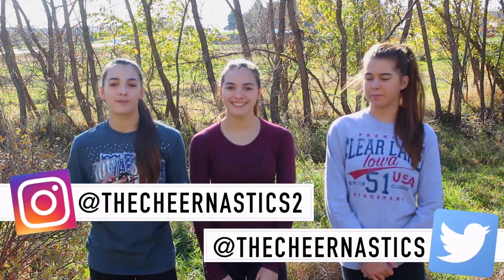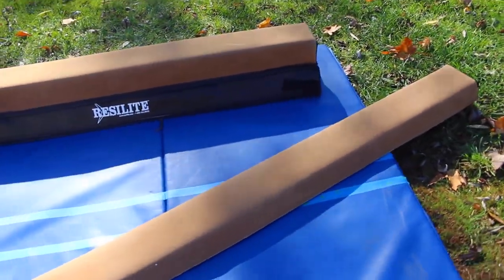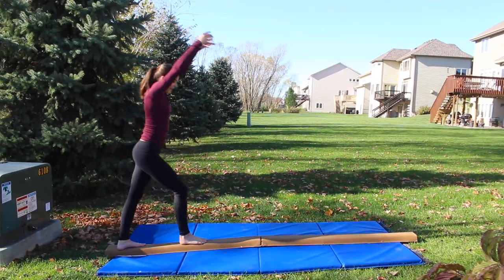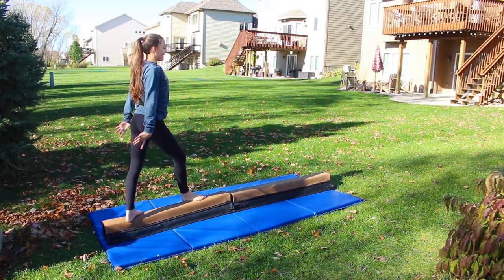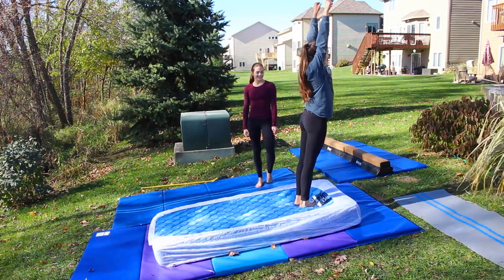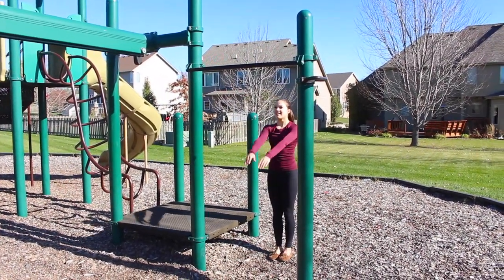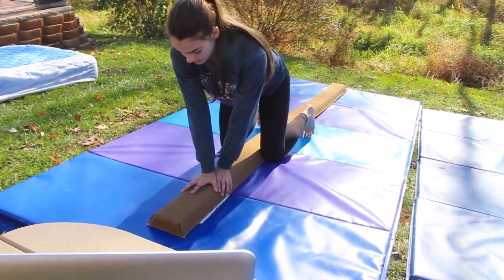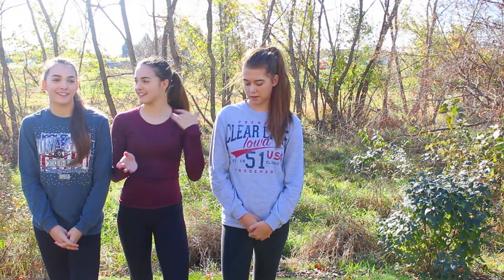ULTIMATE SELF TAUGHT GYMNASTICS GUIDE!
Make sure to come back to our channel on TC2SDAY/Flipping Friday for another video! Like this video if you enjoyed it, and comment video ideas that are cheer and gymnastics related!
TheCheernastics2 is a channel all about gymnastics, cheer, and fitness, we post tutorials, challenges, and more! We also upload on TC2SDAY (Tuesday) and Flipping Friday!
FAQ

How old are you? Megan and Ciera are 17, Maggie is 16